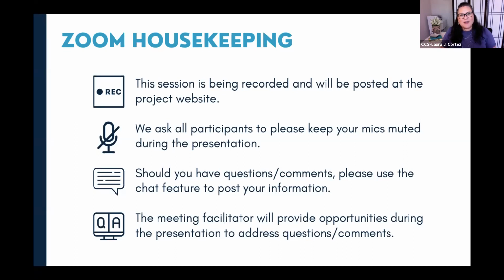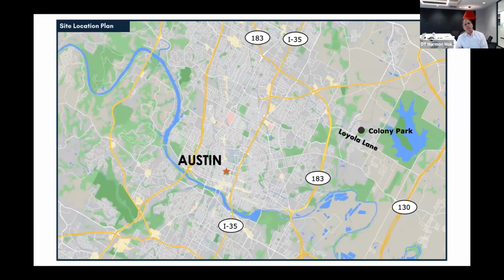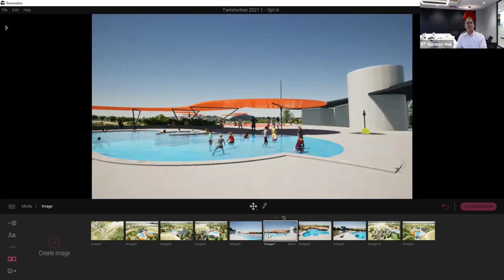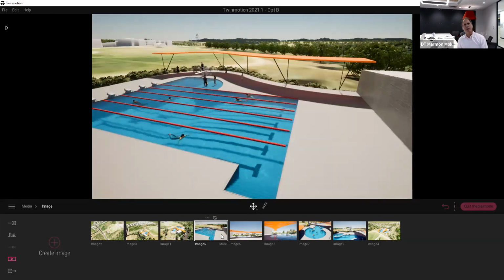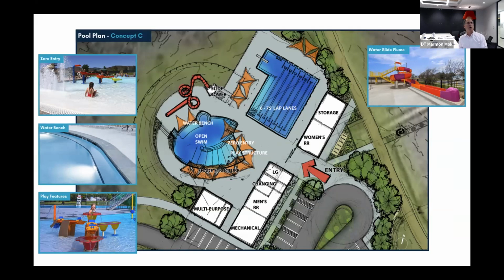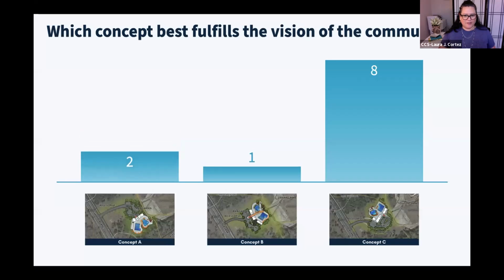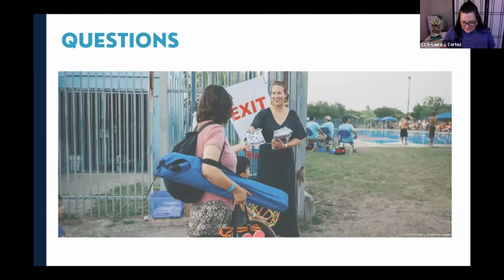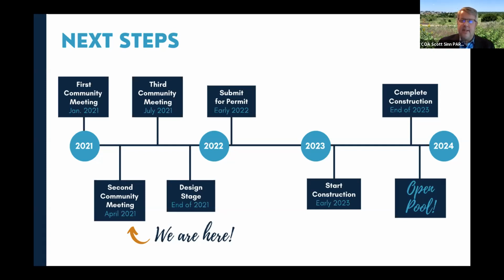Colony Park Aquatic Facility: Community Meeting #2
The City of Austin Parks and Recreation Department and the design team provide possible concepts for the future Colony Park pool. These concepts were designed using feedback gathered from the Virtual Public Meeting #1, Speakup Austin Online Surveys and Community Conversations with students at local schools.